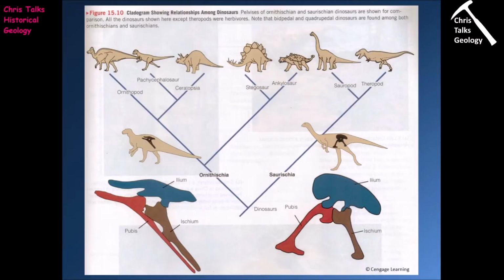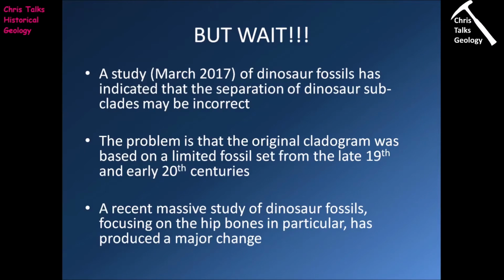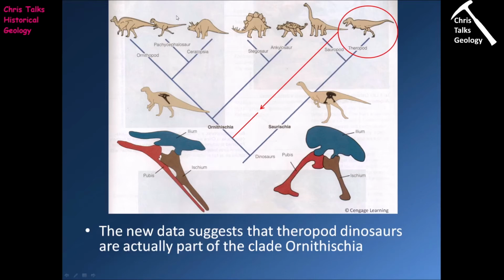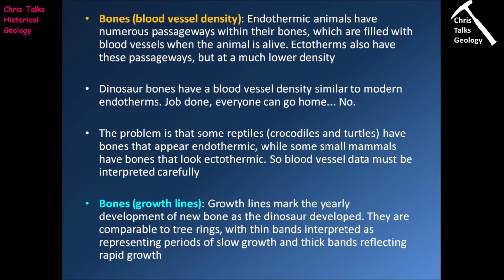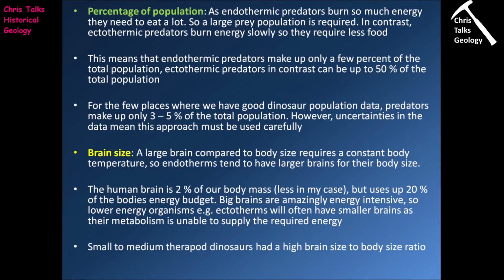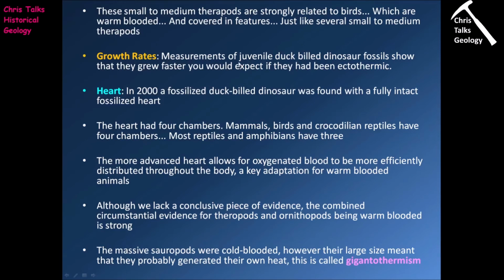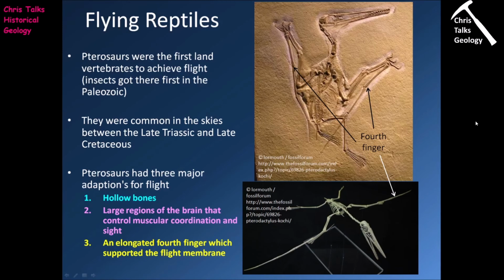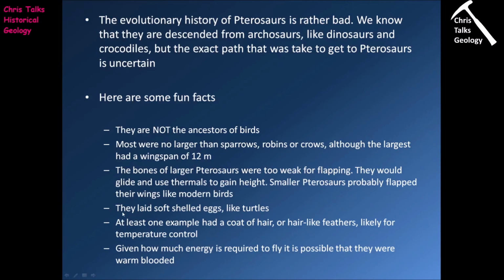Mesozoic Life History (Part 2) - Part 1